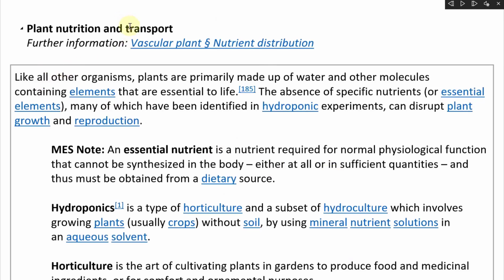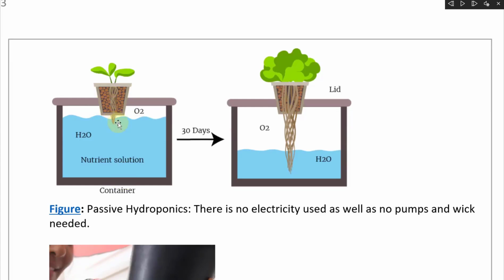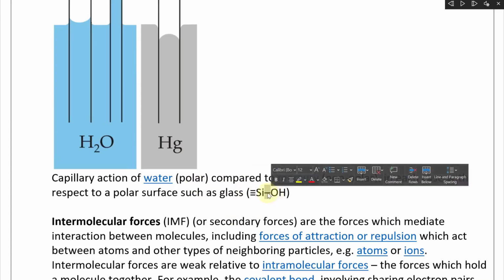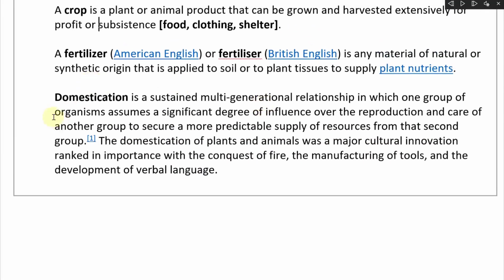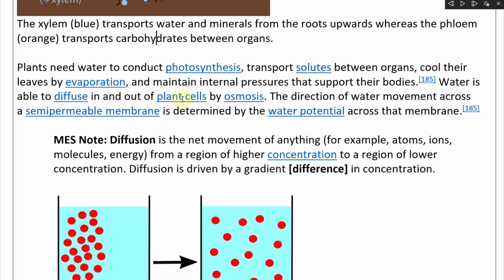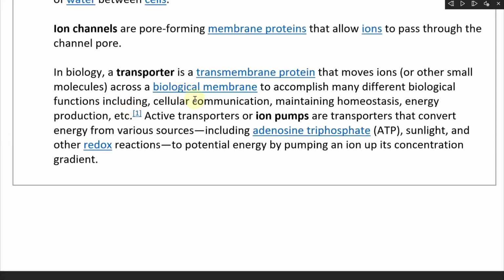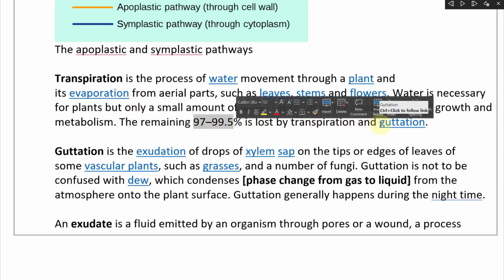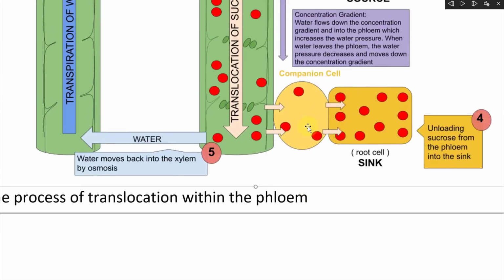Plant Nutrition and Transport: Hydroponics, Osmosis, and Translocation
In this video I explore the mechanisms by which plants transport water and nutrients. Essential nutrients for plant growth and reproduction are identified through controlled hydroponic experiments, which often use aqueous solutions instead of soil. While most plants absorb these nutrients through their roots from the soil, carnivorous plants like the Venus flytrap gain additional nutrients by digesting insects. Parasitic plants, such as mistletoe, attach to host plants to extract nutrients. Water moves through the plant via osmosis, while minerals and solutes are transported by ion channels; importantly, less than 3% of absorbed water is retained by the plant, with the rest lost through transpiration or exudation. Transpiration happens in the xylem, and the distribution of carbohydrates, mainly sucrose, along with other solutes, occurs in the phloem through a process known as translocation.

Time stamps:

- Plant Nutrition and Transport: Plants are primarily made up of water: 0:00
- NASA hydroponic setup (growing without soil): 2:00
- Diagram of passive hydroponics with no electricity or pumps / wicks needed: 4:32
- Capillary action in water (polar) vs mercury (non-polar): 9:11
- Dogs and sheep were among the first animals to be domesticated: 14:44
- Venus flytrap timelapse catching flies: 16:27
- Xylem transports water and minerals from the roots upwards. Phloem transports carbohydrates between organs: 18:28
- Diagram of osmosis over a semi-permeable membrane: Water moves to balance concentration. Mechanism of osmosis is not fully understood: 21:03
- Diagram of apoplastic (through cell walls) and symplastic (through cytoplasm) pathways for transporting water and minerals through the xylem: 26:19
- Over 97% of water from roots is not absorbed by the plant but transpires or exudes via guttation: 28:51
- Illustration of the process of translocation of sucrose within the phloem: 31:26